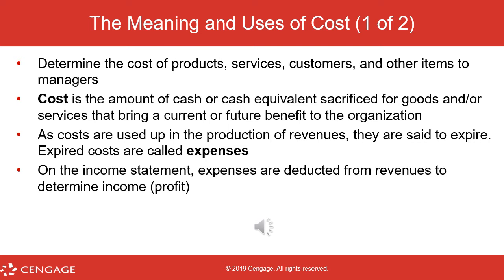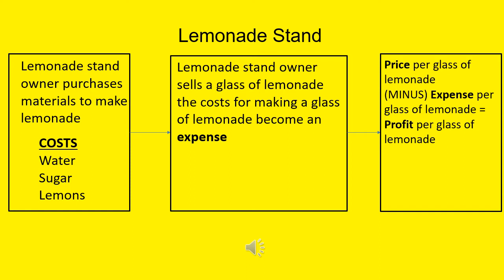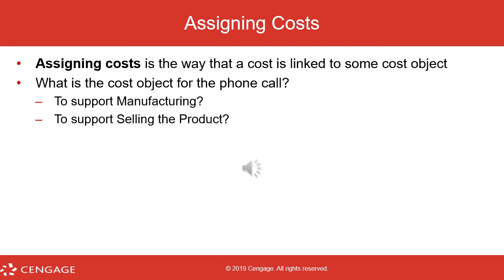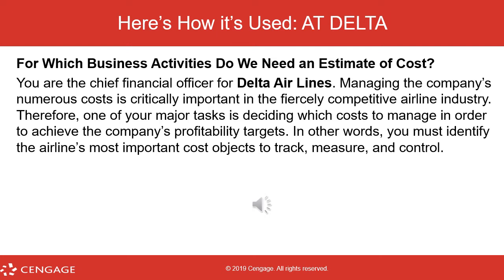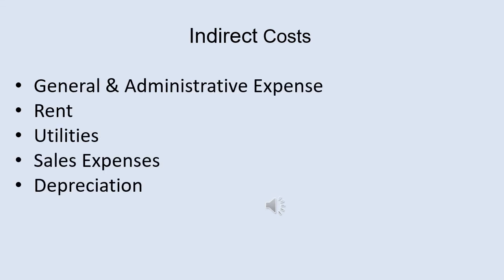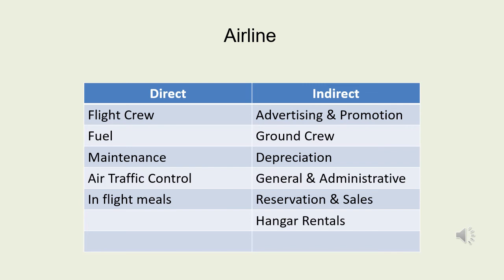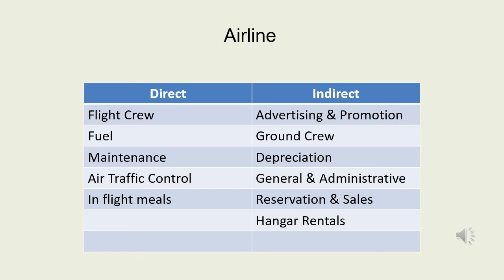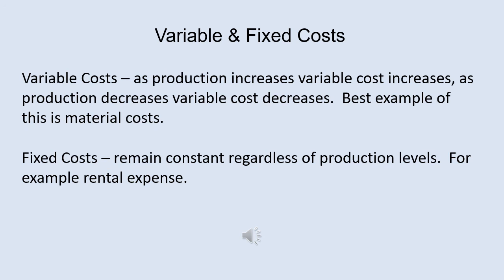Week 2 Lecture 1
BU625 Week 2 Lecture 1